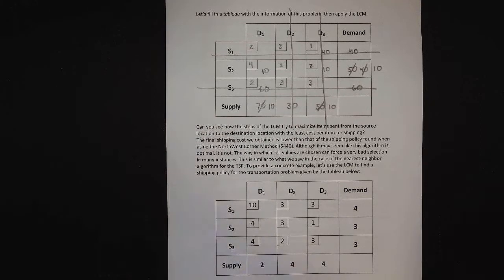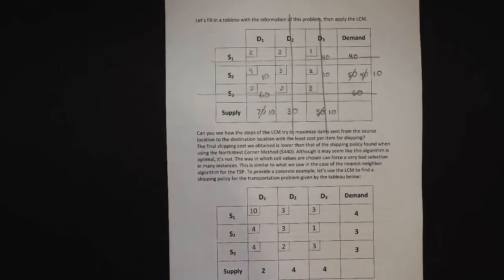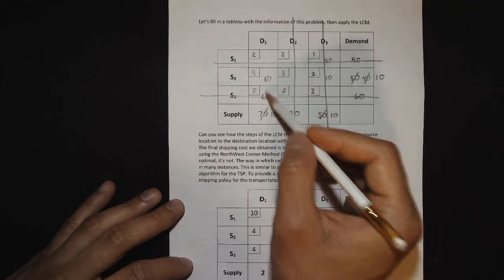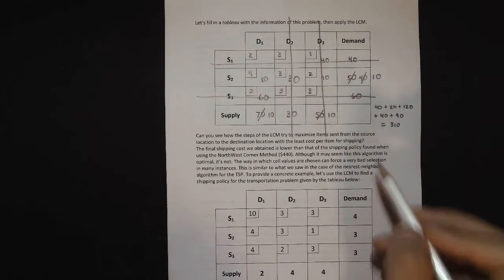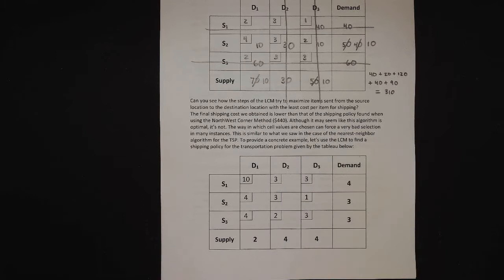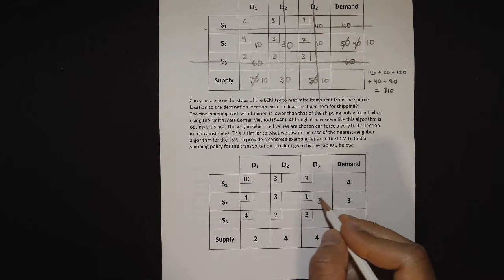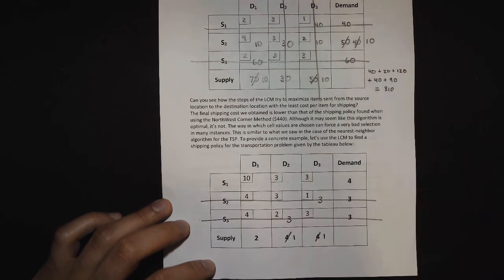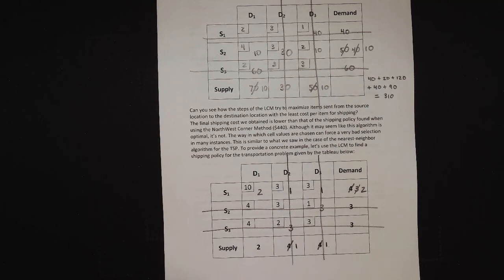Least Cost Method Flaws